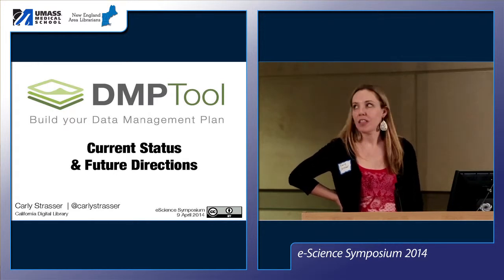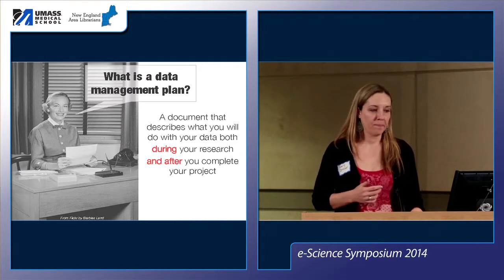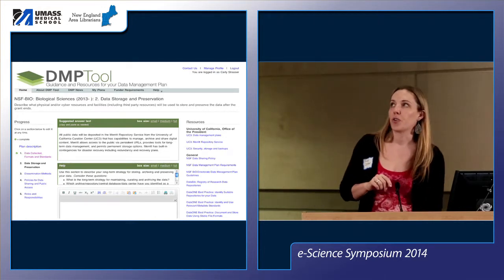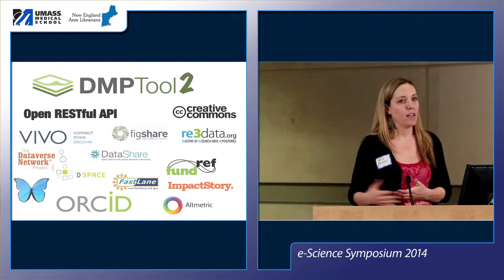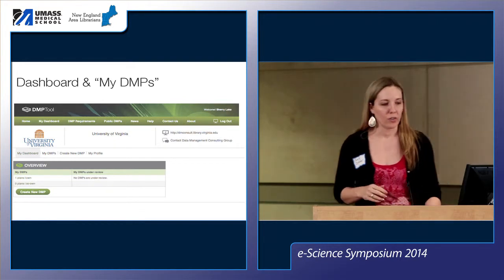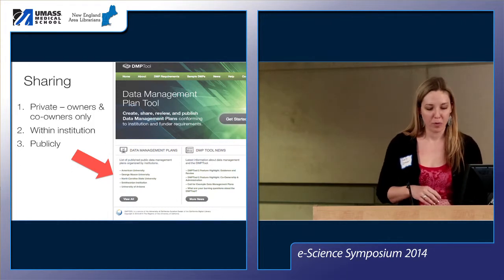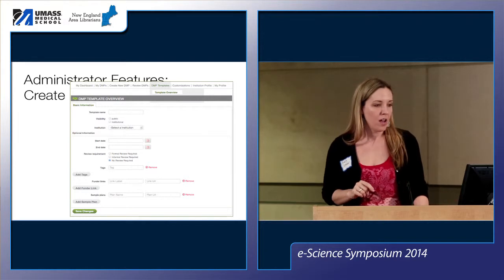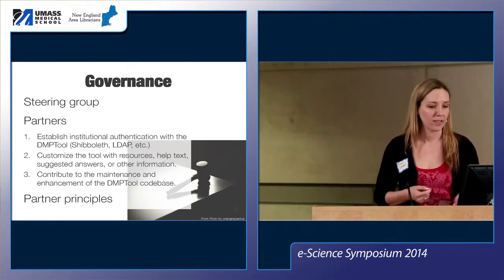06 Afternoon Presentations: Carly Strasser, PhD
Carly Strasser, PhD, is a data curation specialist at the California Digital Library, part of the University of California Office of the President. She is involved in the development and implementation of many of the UC Curation Center's services, including the DMPTool, which is software to guide researchers in creating a data management plan. In this presentation, Carly discusses tools that can be used to support data management.